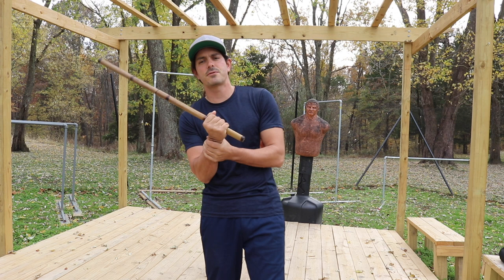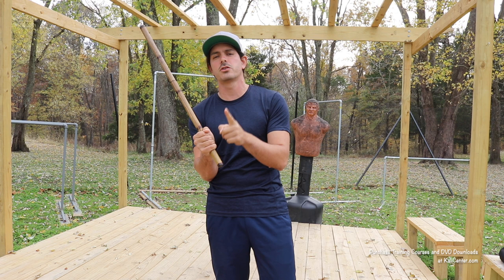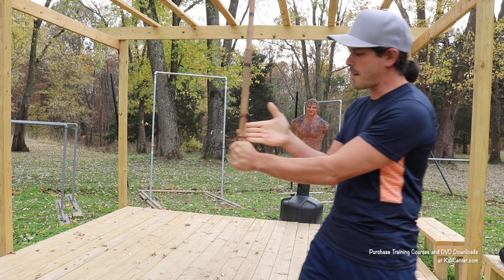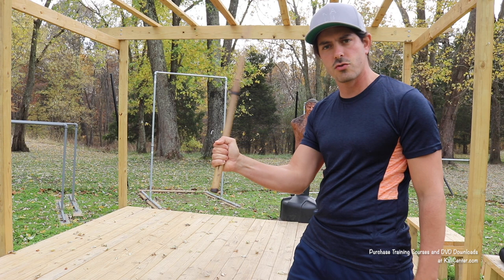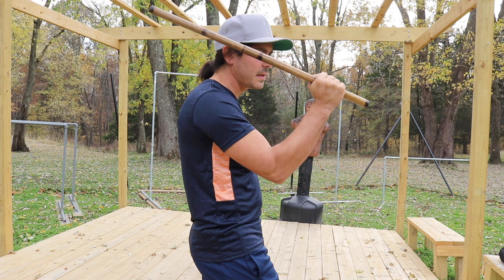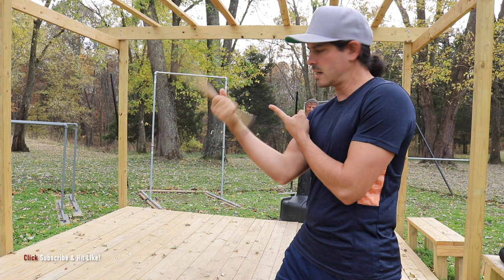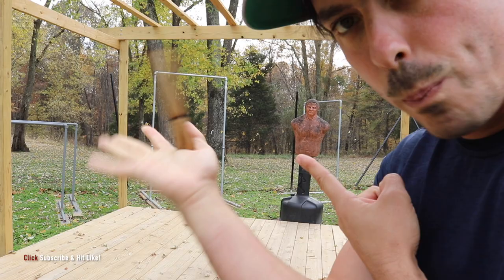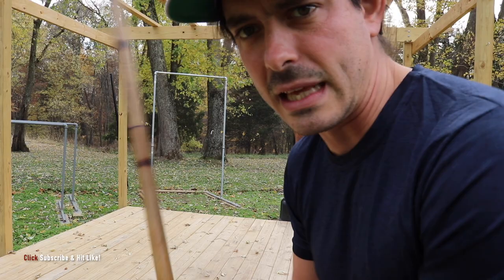Grip and Wrist Exercises for Eskrima - Kali Arnis Escrima